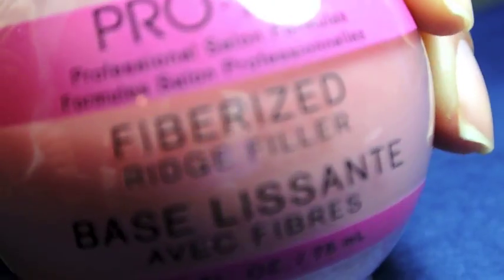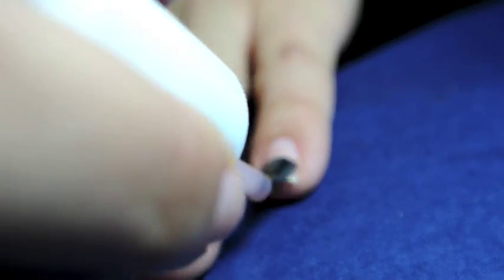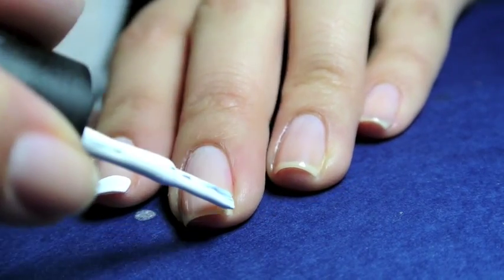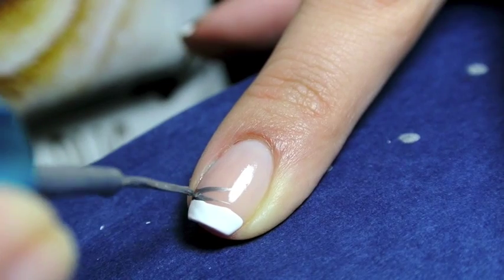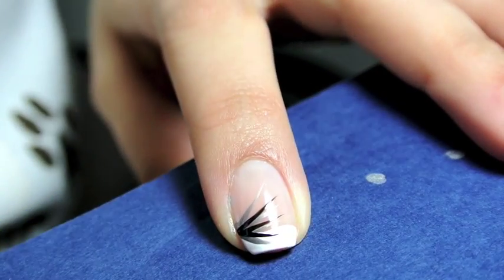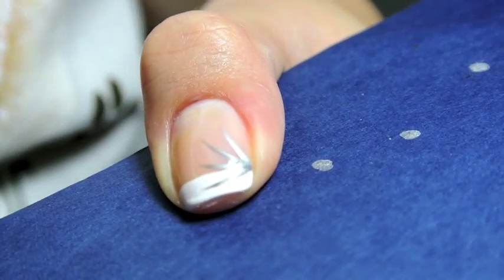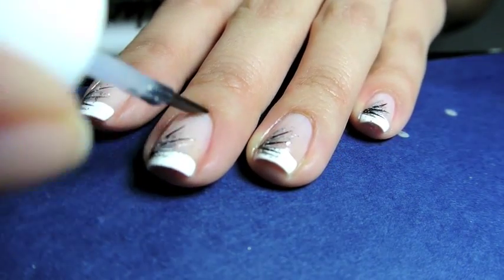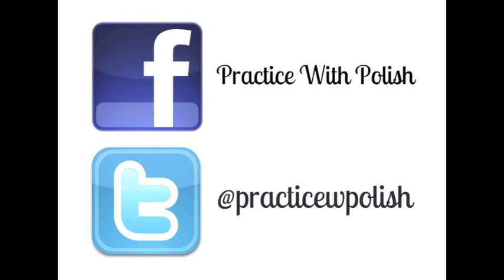Tutorial: Salon French Tips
I create this manicure ALL of the time. Everyone asks me where I get it done, but the answer is: AT HOME!

POLISH LIST:
"2% Milk" by Wet n Wild
"French Tip" by Color Club
Black, Silver and Silver Glitter Nail Art Polishes